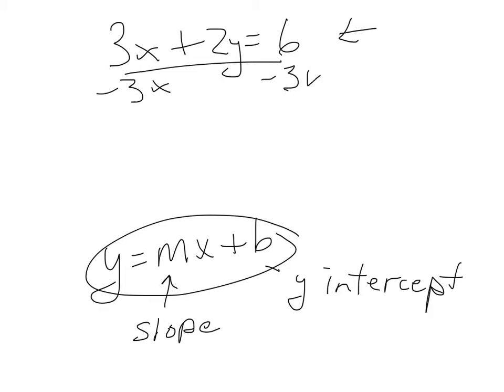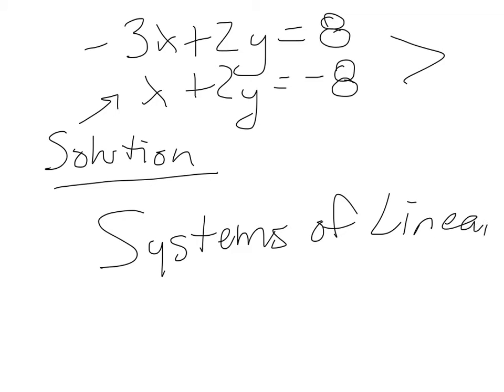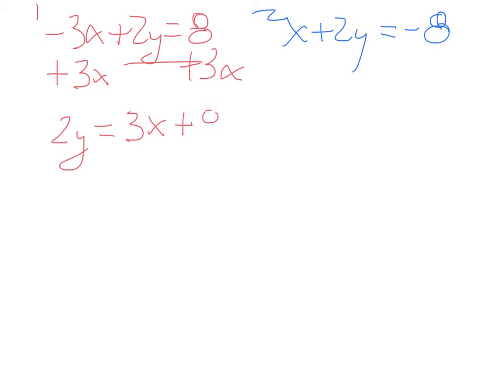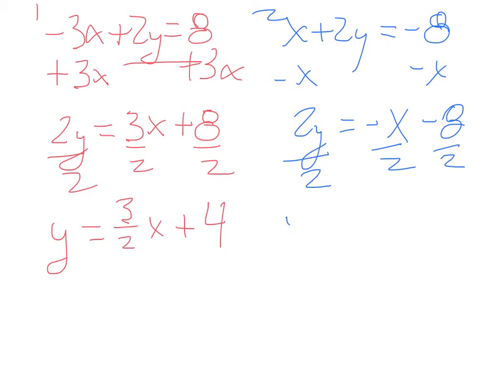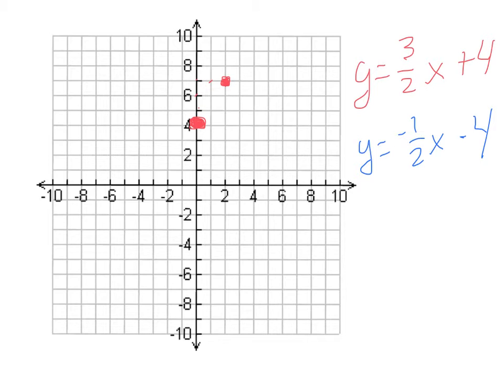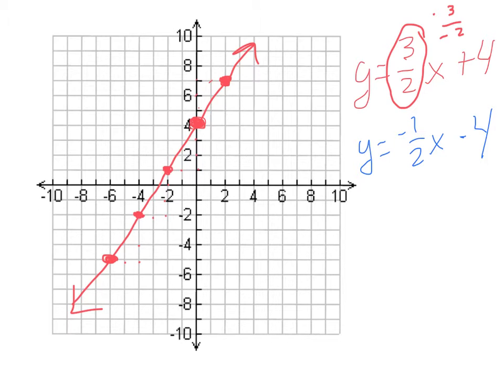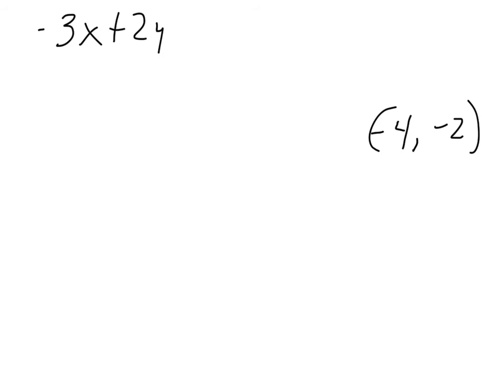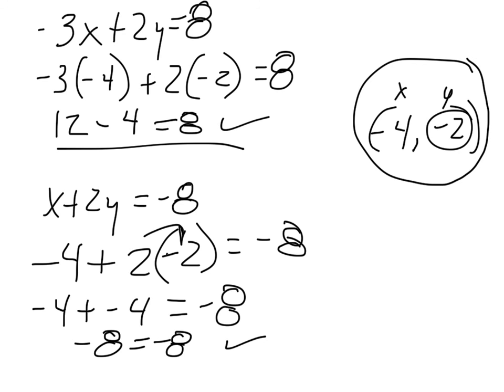graphing linear sytems